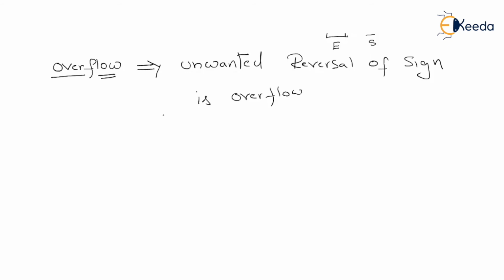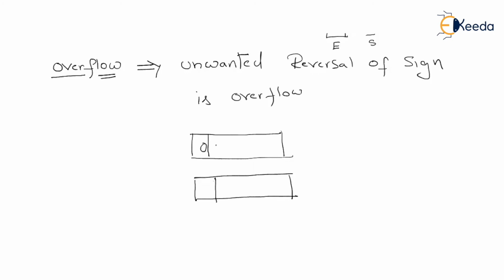Overflow - Digital Computers - Computer Organization and Architecture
Video Name -Overflow

Chapter - Digital Computers

Happy Learning